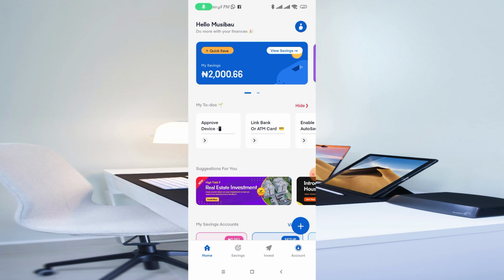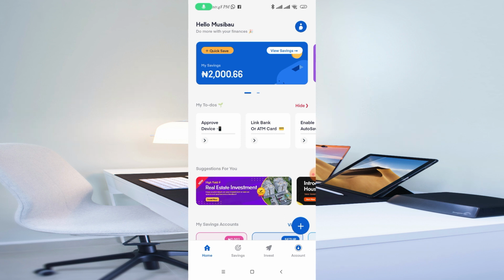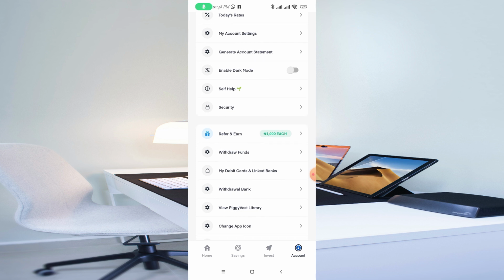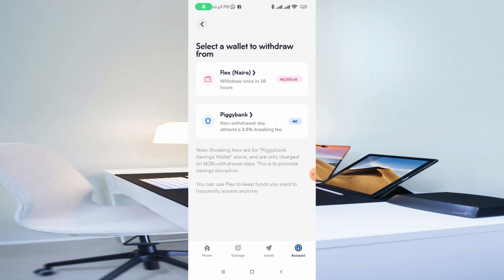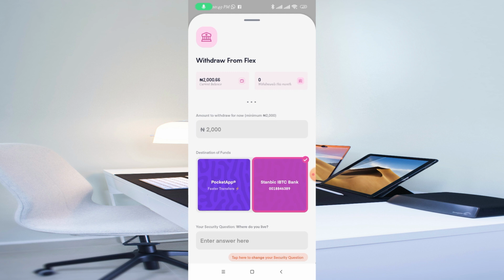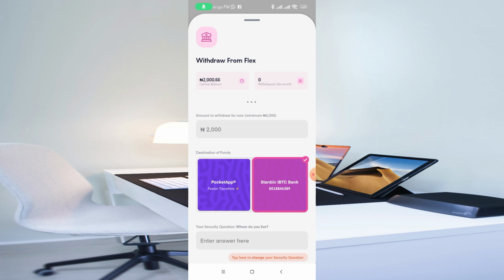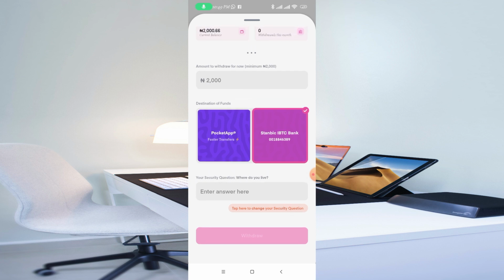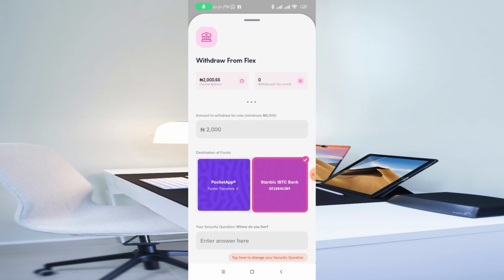HOW TO WITHDRAW FROM PIGGYVEST FLEX NAIRA